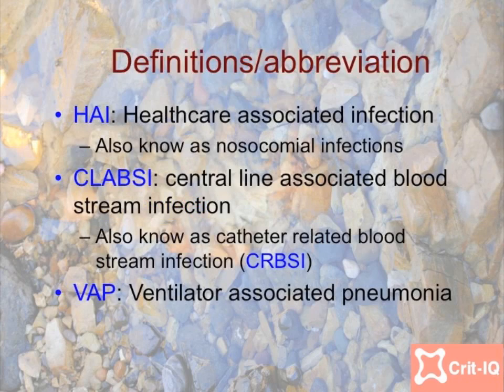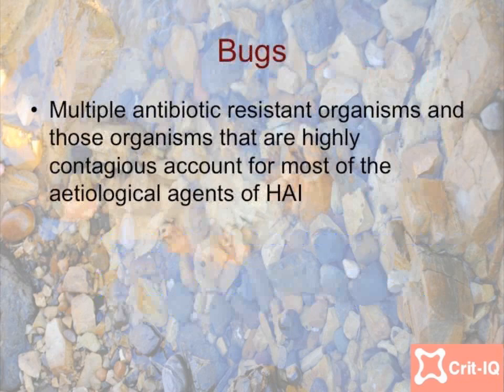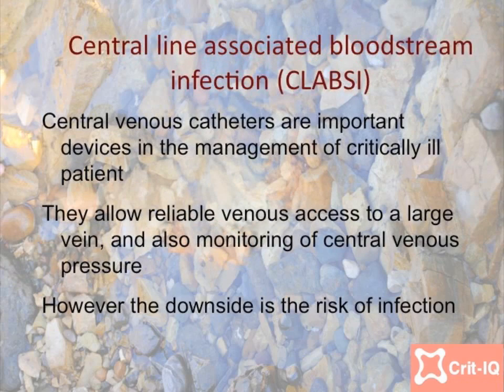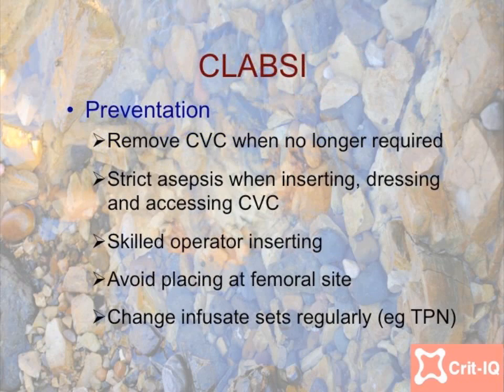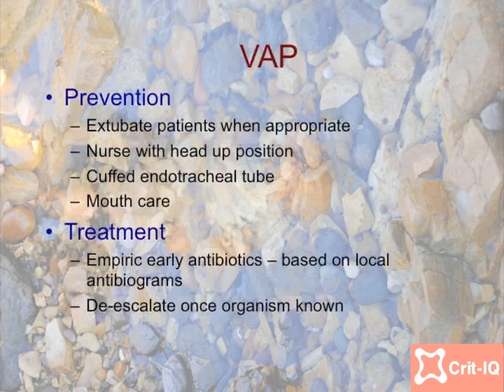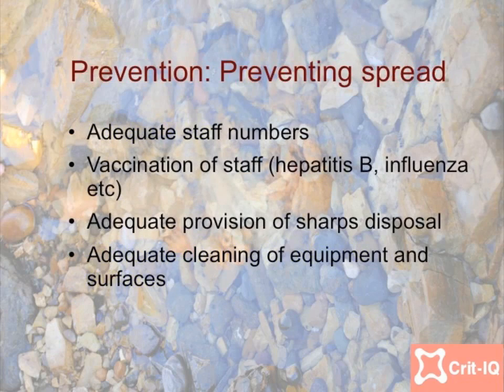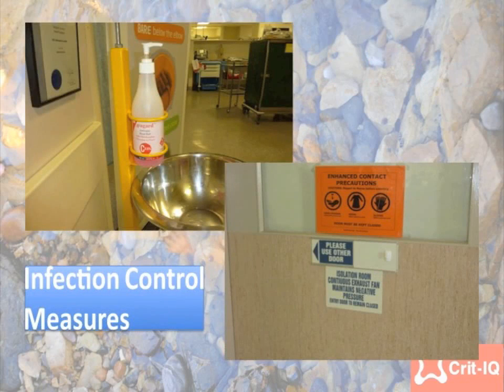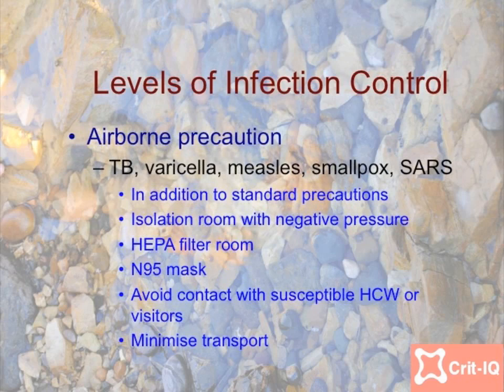Infection Control in Intensive Care